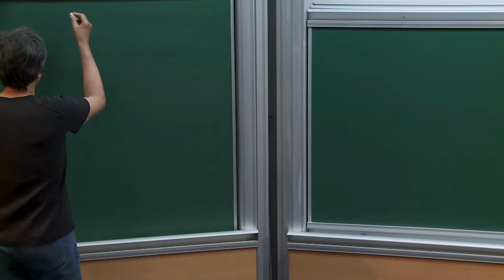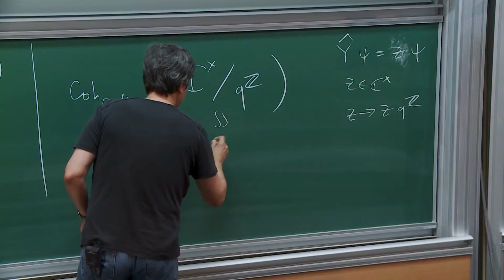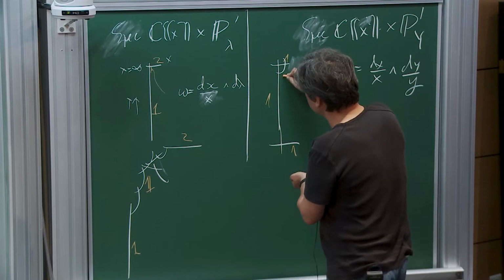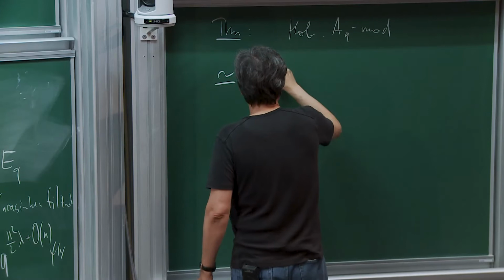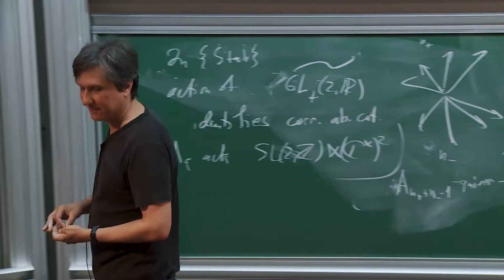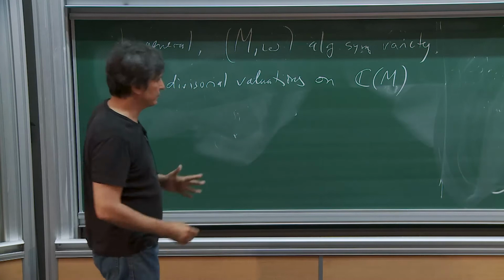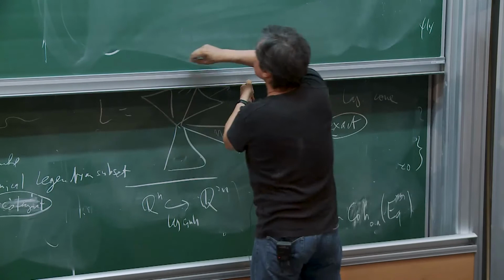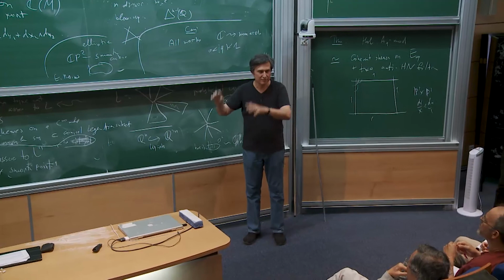Maxim Kontsevich - Riemann-Hilbert correspondence for q-difference modules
Abstract:
For complex number q,0 less than |q| less than 1 denote by Aq:=C〈X±1,Y±1〉/(relationY X=qXY) the corresponding quantum torus algebra.  By the q-version of Riemann-Hilbert correspondence (essentially due to Ramis, Sauloy and Zhang, 2009), the category of holonomic Aq-modules is naturally equivalent to the abelian category of coherent sheaves on elliptic curve Eq:=C×/qZ
endowed with two anti-Harder-Narasimhan filtrations.  I propose a generalization of this correspondence to the higher-dimensional case A⊗nq, n more than 1 (joint work in progress with Y. Soibelman).  The hypothetical description of the “Betti side” of RH-correspondence combines the categories of constructible sheaves with a given microlocal support, and the bounded derived category of coherent sheaves on the abelian variety Enq.